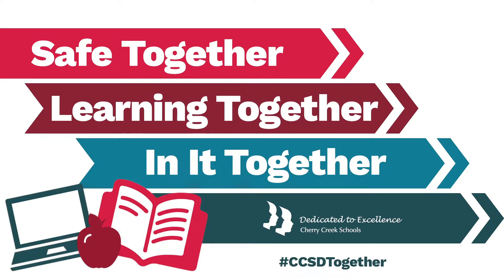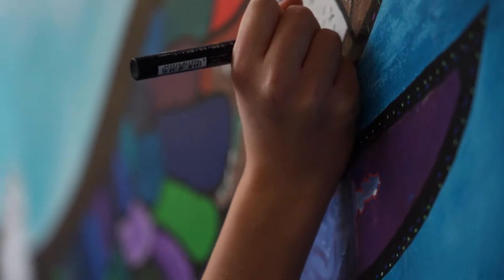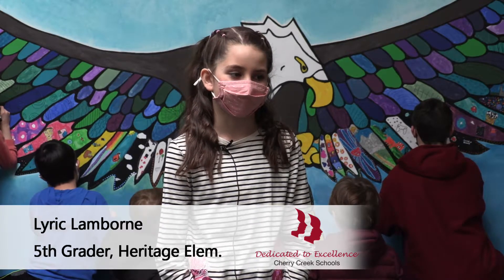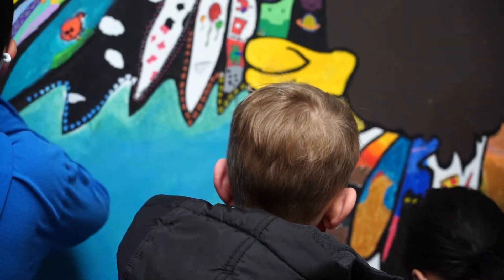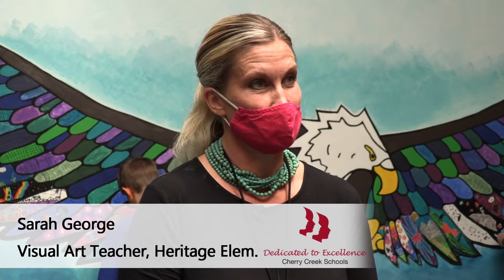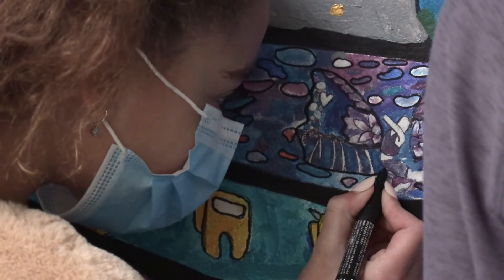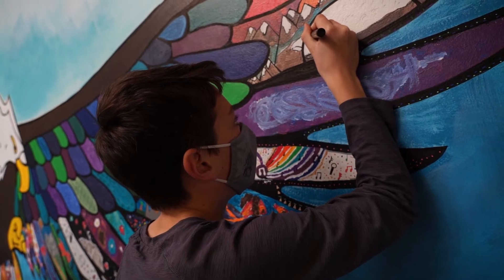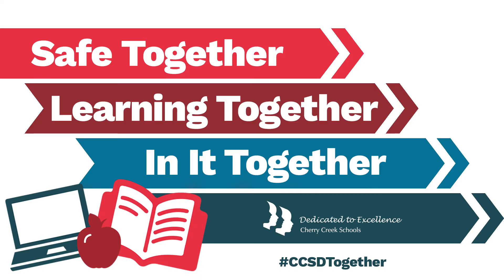Heritage mural spotlights students' hopes, inspiration and creativity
Heritage Elementary fifth-graders have been working on a mural in the school's main hall, a piece that captures their joys, inspirations and hopes in the wake of a challenging year.